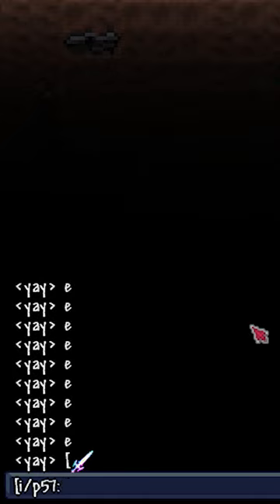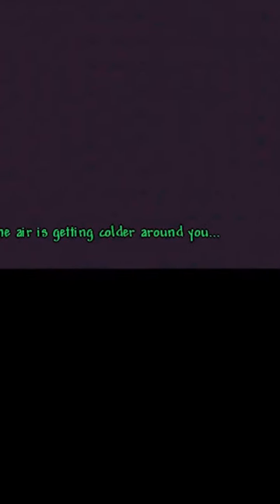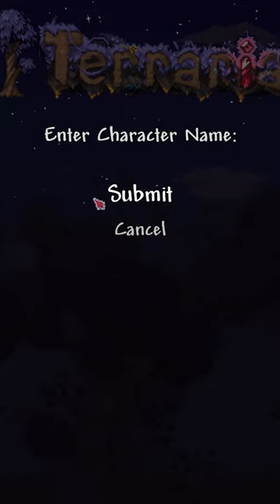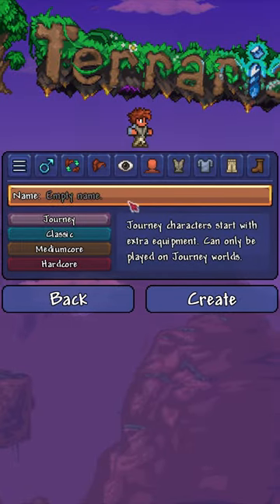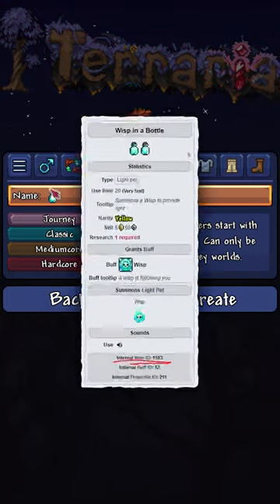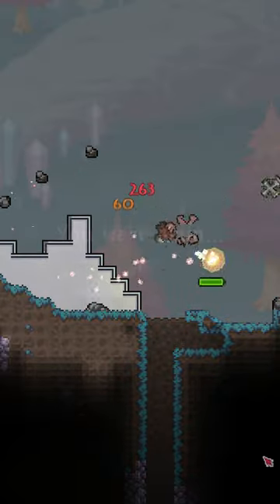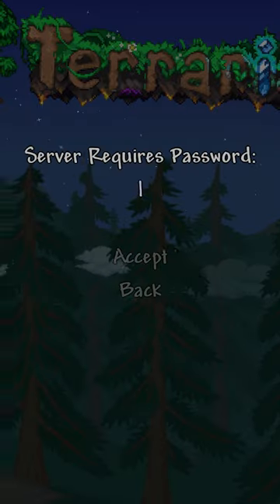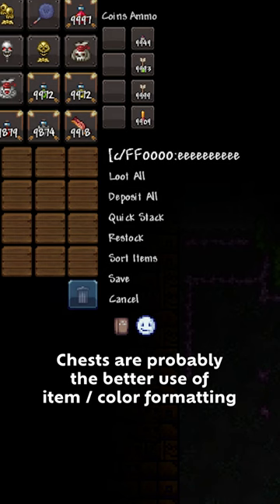How to customize your Terraria characters and chests (somewhat) with formatting*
Customize your Terraria characters and chests with formatting!
*it's kinda sad that it doesn't work in chat though

Texture Pack: Foundry & Alchemy